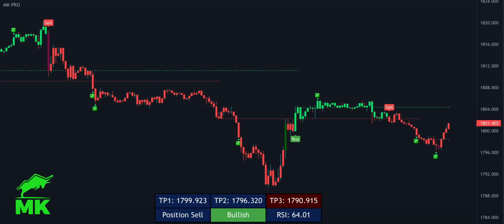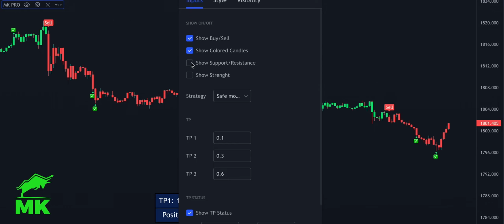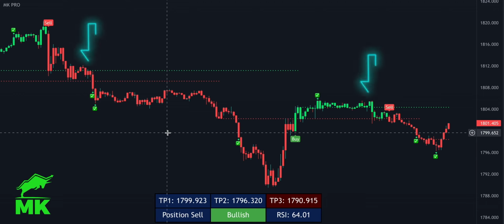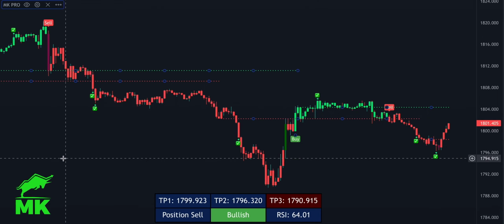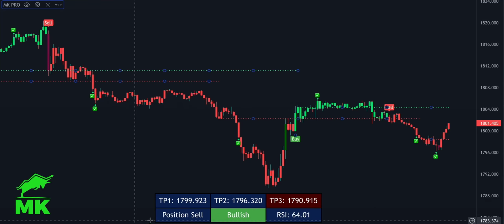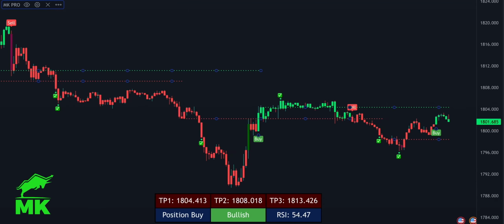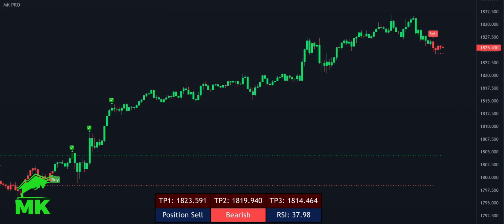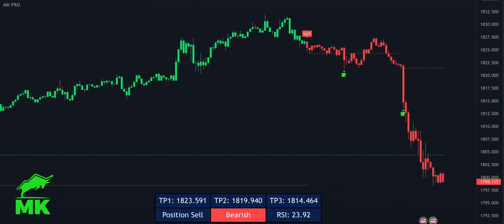MKPRO GUIDANCE AND FULL TUTORIAL